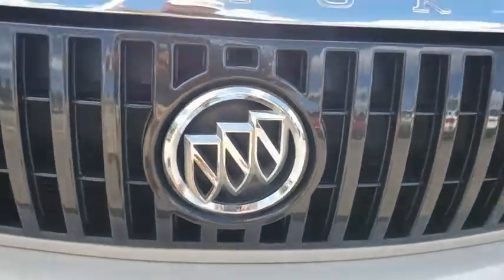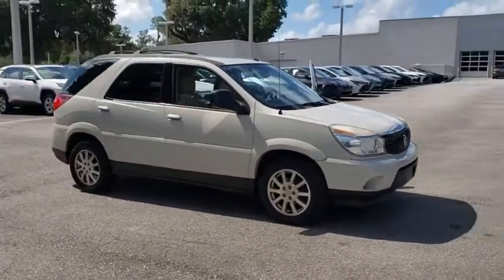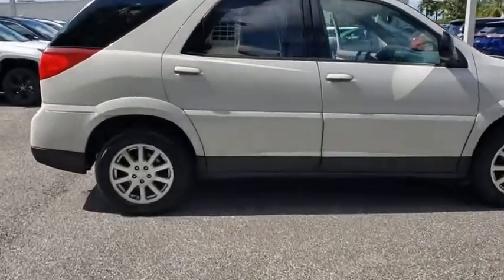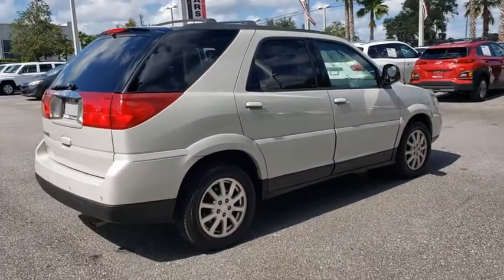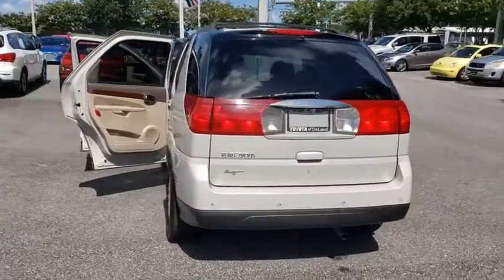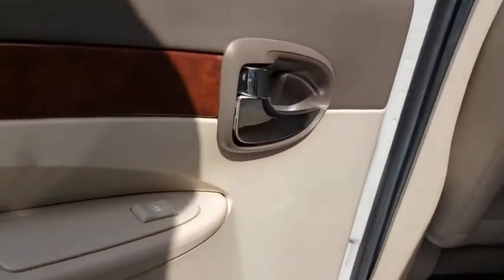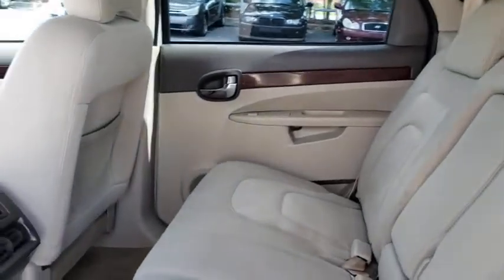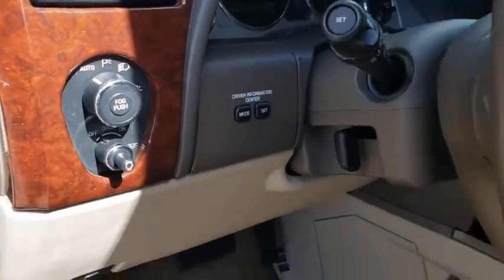2007 Buick Rendezvous Longwood, Orlando, Lake Mary, Sanford, Daytona Beach, FL LD521233A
Cappuccino Frost Metallic Used 2007 Buick Rendezvous available in Longwood, Florida at Parks Toyota. Servicing the Orlando, Lake Mary, Sanford, Daytona Beach, FL area.

Parks Toyota
1701 South Woodland Boulevard

Sophisticated, smart, and stylish, this 2007 Buick Rendezvous is a meticulous collaboration between pleasantness and polish. With a Gas V6 3.5L/213 engine powering this Automatic transmission, it is an understated expression of your dominion over the open highway. It's loaded with the following options: WOODGRAIN TRIM, LOCATED ON INSTRUMENT PANEL AND DOORS, WHEELS, 17 (43.2 CM) ALUMINUM, TRANSMISSION, 4-SPEED AUTOMATIC, ELECTRONICALLY CONTROLLED WITH OVERDRIVE (STD), TRACTION CONTROL, ALL-SPEED, TIRE PRESSURE MONITOR, STORAGE SYSTEM, REAR,, STEERING WHEEL, LEATHER-WRAPPED WITH WOOD TRIM AND TILT-WHEEL, STEERING WHEEL ACCESSORY CONTROLS, MOUNTED AUDIO CONTROLS, SEATS, THIRD ROW FLIP-FOLD BENCH , 2-PASSENGER, includes storage, and SEATS, front bucket, includes outboard head restraints, driver and front passenger manual lumbar control, manual recliners, second row flip/fold and removable bench with fore/aft controls (STD) . Visit Deland Toyota at 1701 S Woodland Blvd, Deland, FL 32720 today.